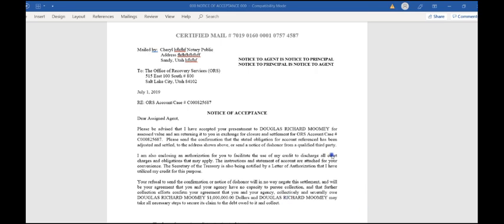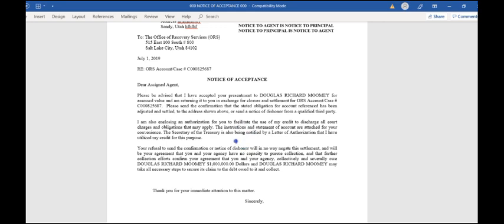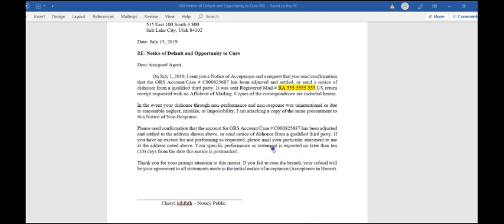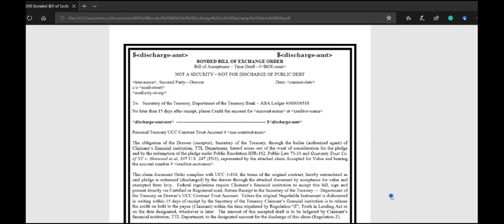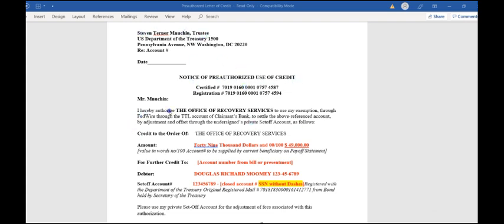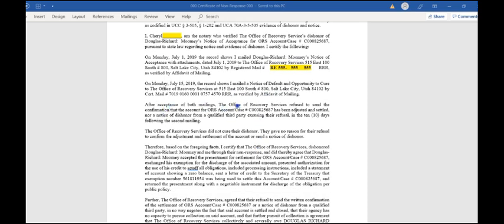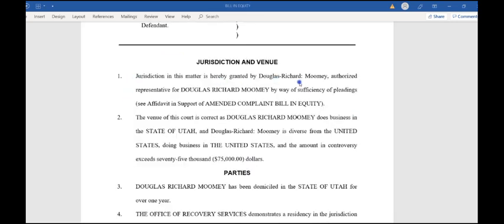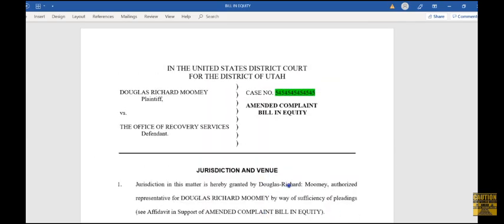payoffcs audible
not legal advices, asshat. contact a mfker at bleaknarratives@gmail dot com for assistance with document prep or review, or with any stupid questions you may have about the process and why it'll work (which it will, so don't be a pussy about it and just try the shit).